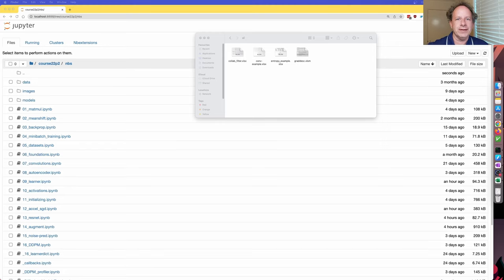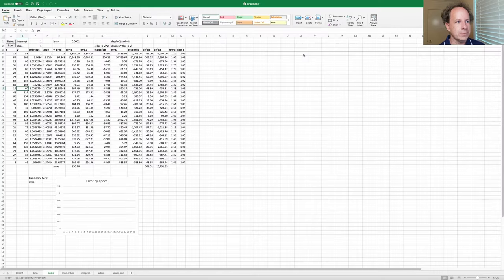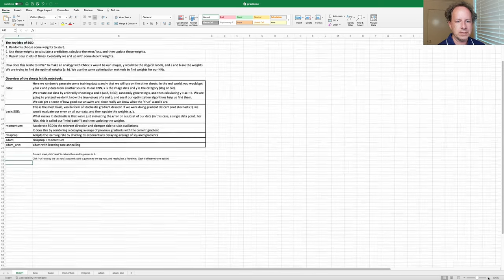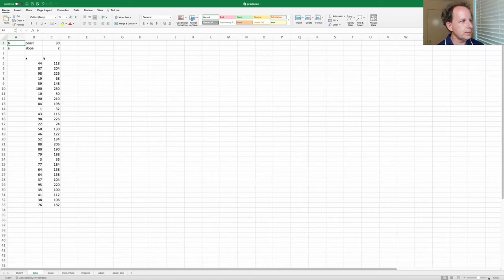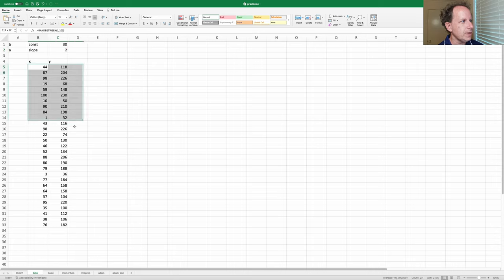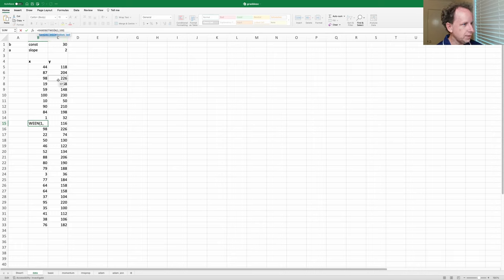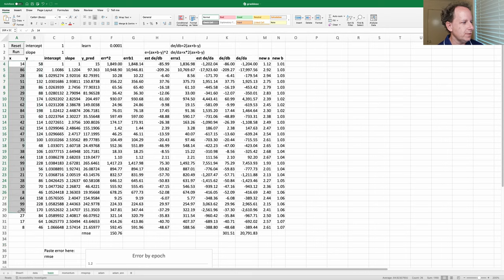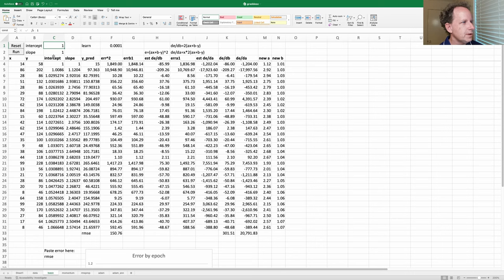Lesson 18: Deep Learning Foundations to Stable Diffusion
In this lesson, we dive into various stochastic gradient descent (SGD) accelerated approaches, such as momentum, RMSProp, and Adam. We start by experimenting with these techniques in Microsoft Excel, creating a simple linear regression problem and applying the different approaches to solve it. We also introduce learning rate annealing and show how to implement it in Excel. Next, we explore learning rate schedulers in PyTorch, focusing on Cosine Annealing and how to work with PyTorch optimizers. We create a learner with a single batch callback and fit the model to obtain an optimizer. We then explore the attributes of the optimizer and explain the concept of parameter groups.

We continue by implementing the OneCycleLR scheduler from PyTorch, which adjusts the learning rate and momentum during training. We also discuss how to improve the architecture of a neural network by making it deeper and wider, introducing ResNets and the concept of residual connections. Finally, we explore various ResNet architectures from the PyTorch Image Models (timm) library and experiment with data augmentation techniques, such as random erasing and test time augmentation.

0:00:00 - Accelerated SGD done in Excel
0:01:35 - Basic SGD
0:10:56 - Momentum
0:15:37 - RMSProp
0:16:35 - Adam
0:20:11 - Adam with annealing tab
0:23:02 - Learning Rate Annealing in PyTorch
0:26:34 - How PyTorch’s Optimizers work?
0:32:44 - How schedulers work?
0:34:32 - Plotting learning rates from a scheduler
0:36:36 - Creating a scheduler callback
0:40:03 - Training with Cosine Annealing
0:42:18 - 1-Cycle learning rate
0:48:26 - HasLearnCB - passing learn as parameter
0:51:01 - Changes from last week, /compare in GitHub
0:52:40 - fastcore’s patch to the Learner with lr_find
0:55:11 - New fit() parameters
0:56:38 - ResNets
1:17:44 - Training the ResNet
1:21:17 - ResNets from timm
1:23:48 - Going wider
1:26:02 - Pooling
1:31:15 - Reducing the number of parameters and megaFLOPS
1:35:34 - Training for longer
1:38:06 - Data Augmentation
1:45:56 - Test Time Augmentation
1:49:22 - Random Erasing
1:55:55 - Random Copying
1:58:52 - Ensembling
2:00:54 - Wrap-up and homework

Many thanks to Francisco Mussari for timestamps and transcription.